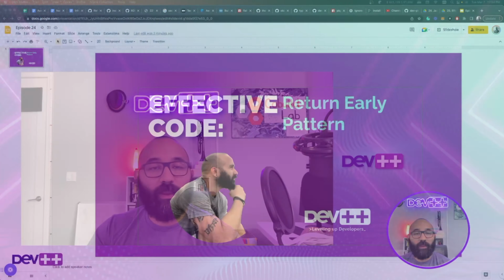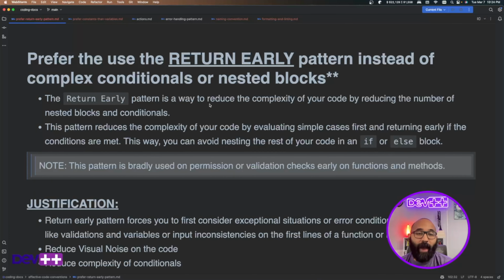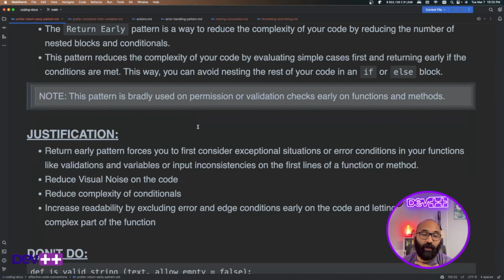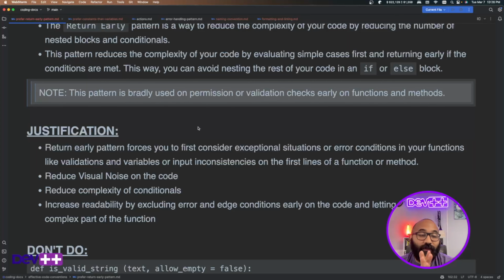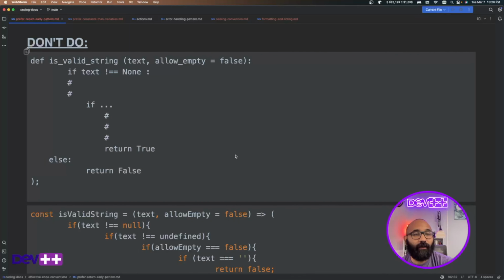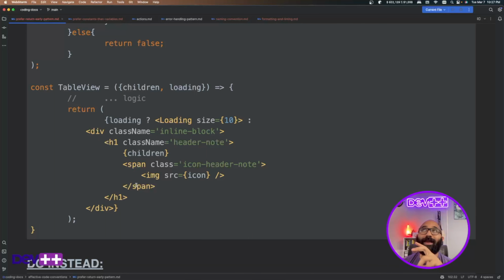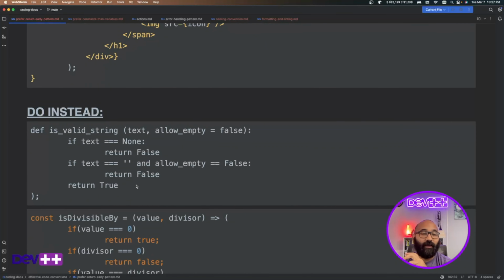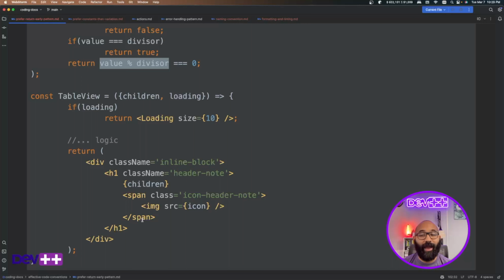Effective Code: Return Early pattern